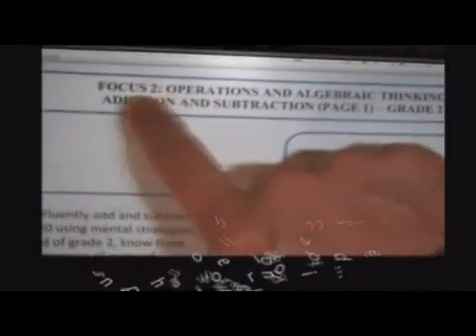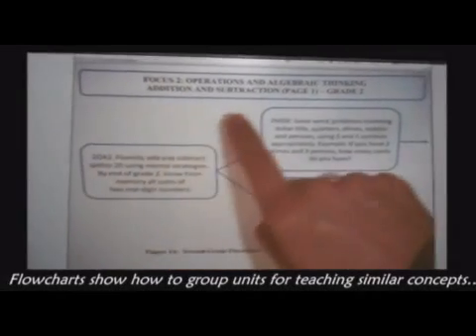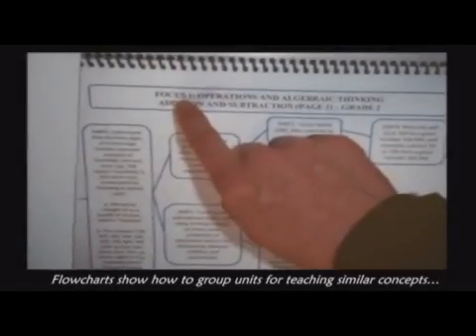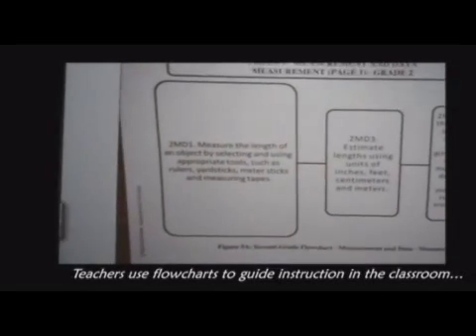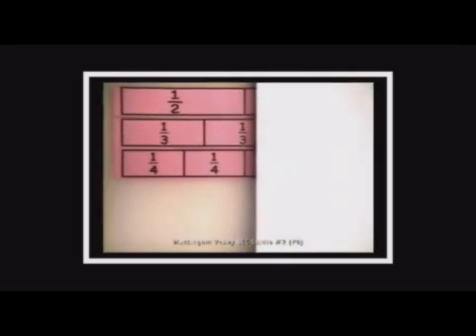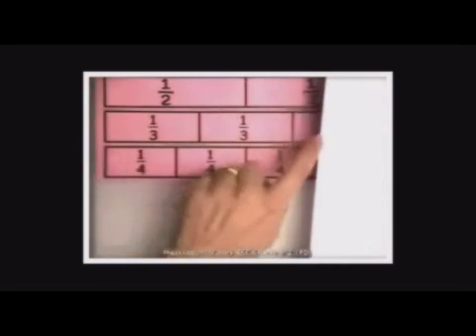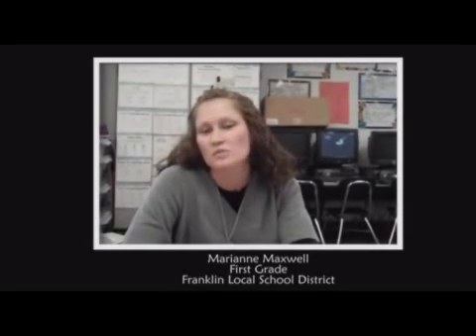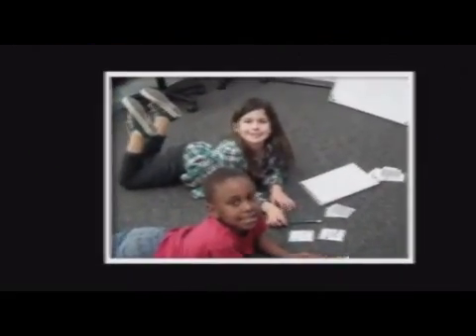Math Tool Kit - Muskingum Valley Educational Service Center - Ky Davis.mp4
Ky Davis and the Muskingum Valley Educational Service Center (MVESC) Department of Curriculum, Instruction and Assessment are excited to offer educators a new tool, The Math Toolkit for the Common Core Standards.  The tool has been designed to help educators examine the Common Core Standards, design instruction that meets the needs of all students and monitor progress.
The MVESC offers a variety of standards-based curriculum and professional development tools, available We encourage you to contact MVESC Curriculum, Instruction and Assessment Department if you have questions about the use of this resource or would like to offer feedback on how you have used this tool or other MVESC tools (Sentence Strips, Ladders of Knowledge and Skills, Standards Labels).
The Math Tool Kit for the Common Core
Cost:
K - 4th grade - $30 each
5th - 6th grade - Coming Soon
Purchase Common Core Math Tool Kits for each grade level to transition to the Common Core Math Standards.

Utilize this Math Tool to build a sequential and comprehensive path for teachers. The Math Tool Kit for the Common Core is a user friendly tool that assists teachers in focusing on grade level curriculum, assessment and instruction.
Each Tool Kit contains:
    Focus elements that pinpoint critical math topics
    Flowcharts that identify prerequisites
    Pre-assessments that determine current understanding
    Monitoring Tools for both the teacher and the student
    Scaffolding to teach the standards step-by-step
    Unit Organizers based on UbD
    Lesson Plans that are Bloom's based and require hands-on manipulatives

To order The Math Tool Kit, please visit the MVESC Marketplace to make your selection.